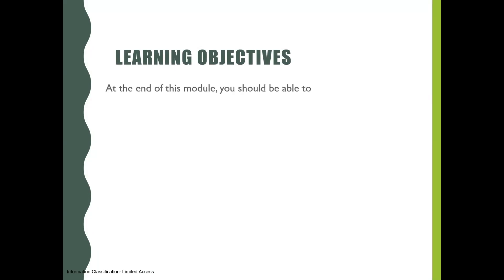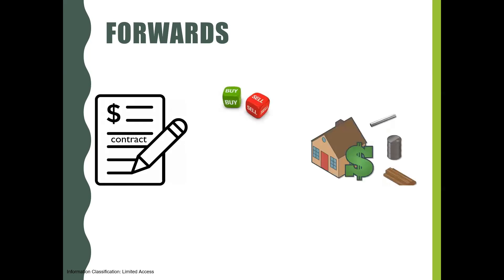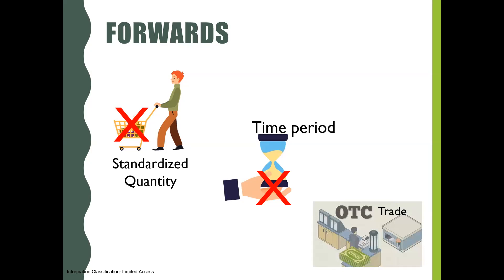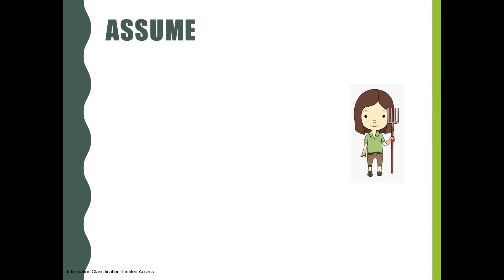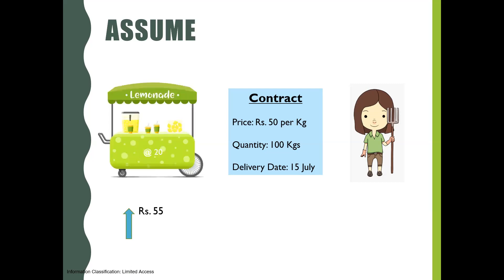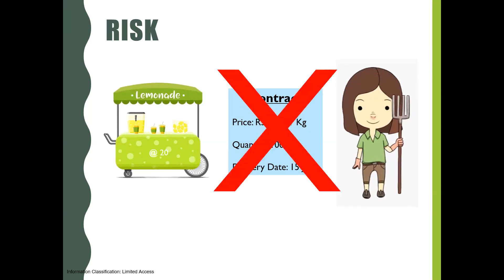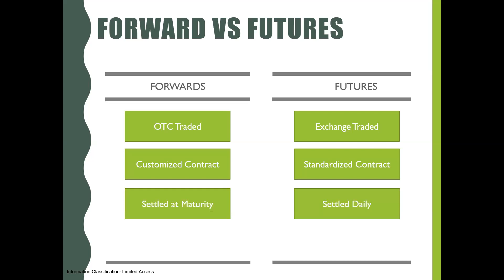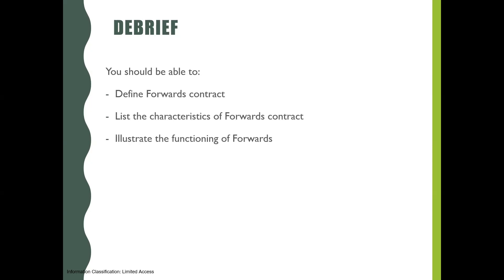6.b)Derivatives series - Forwards contract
Also watch below videos from our channel with same level of detailing and best demonstrated examples in a simpler way.